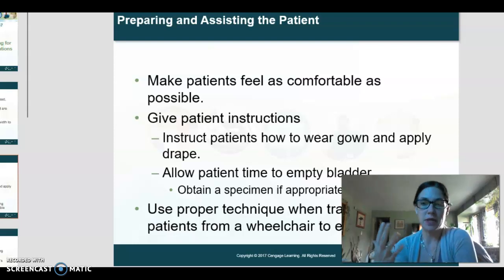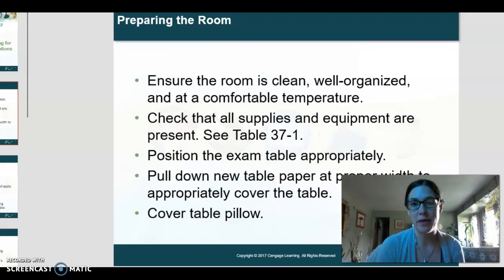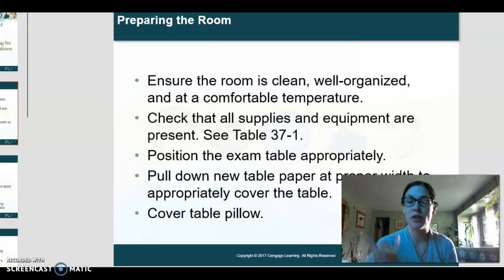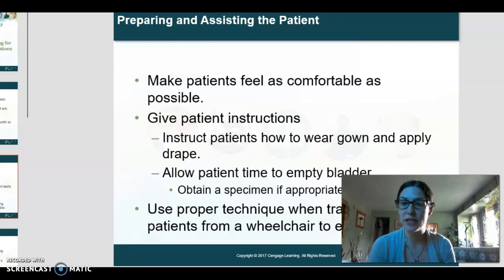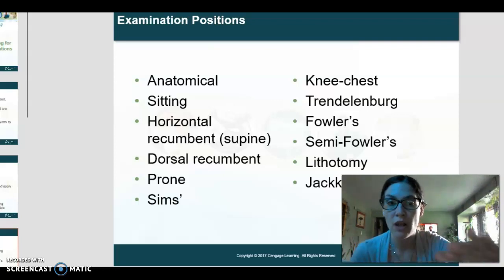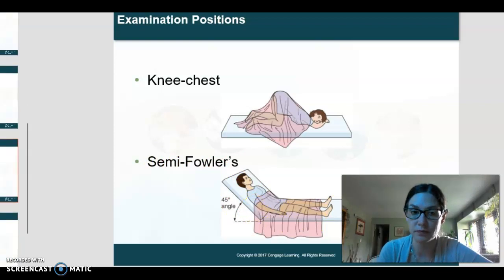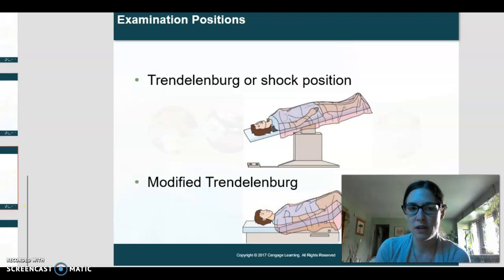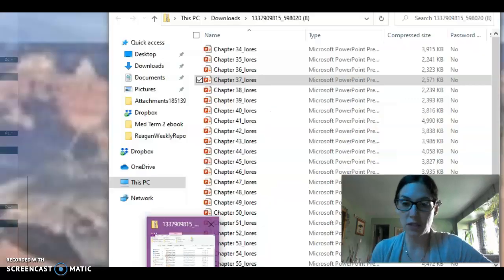MA100 WEEK 4 CH.37 POWERPOINT LECTURE